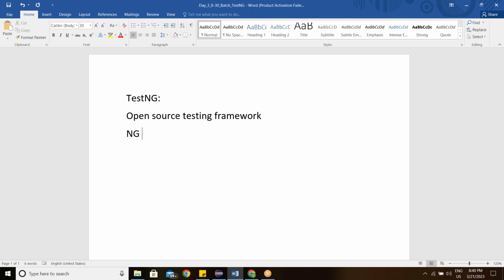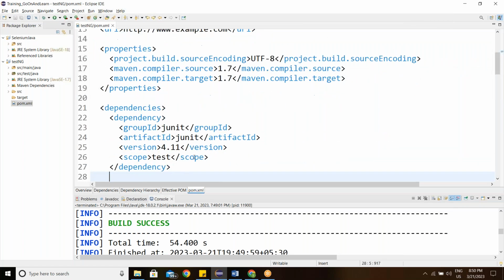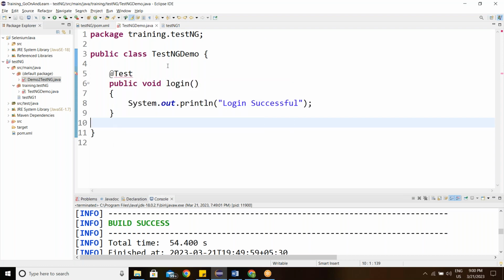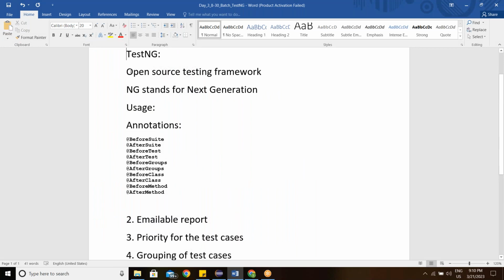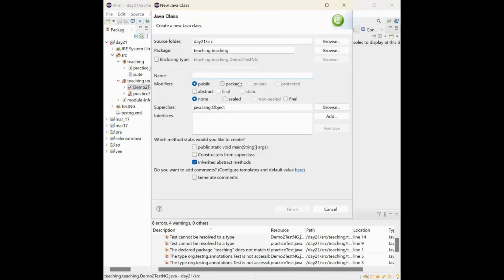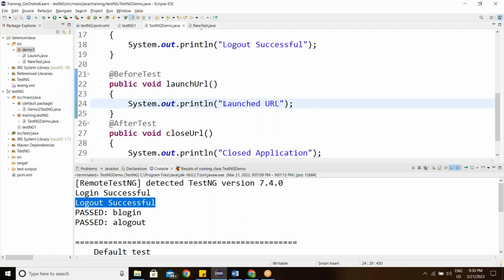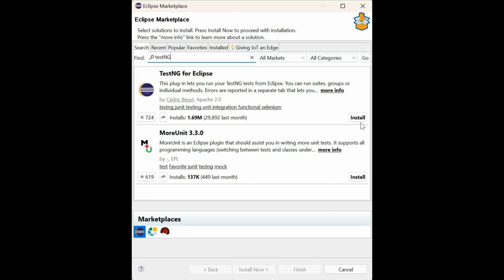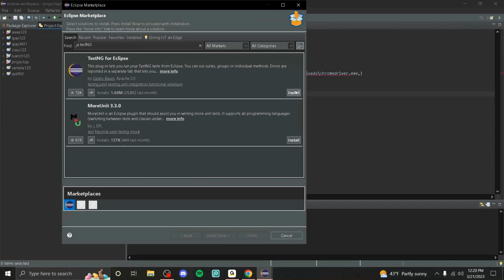Java Basics what is TestNG and basics